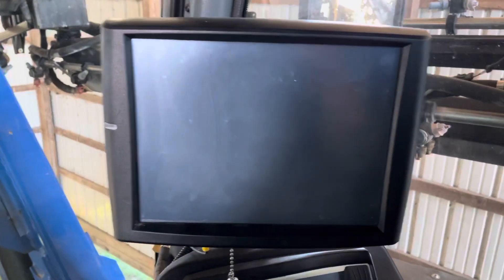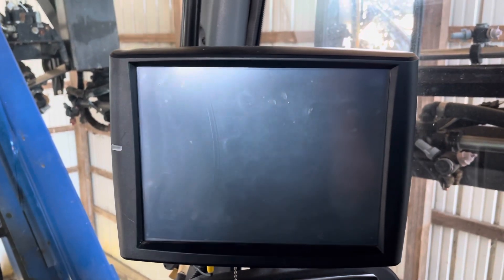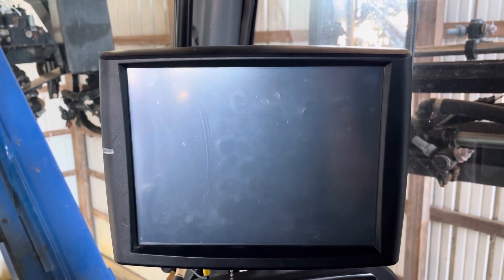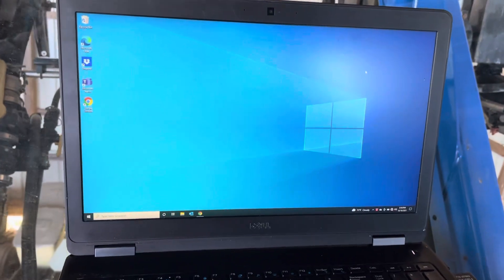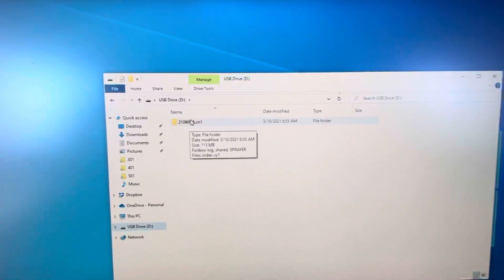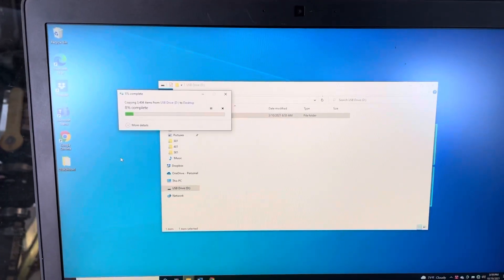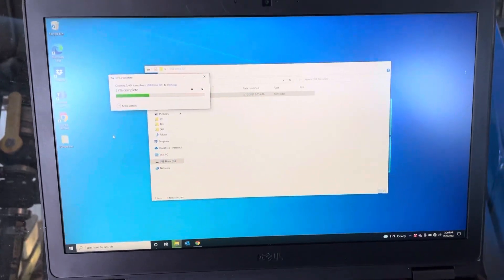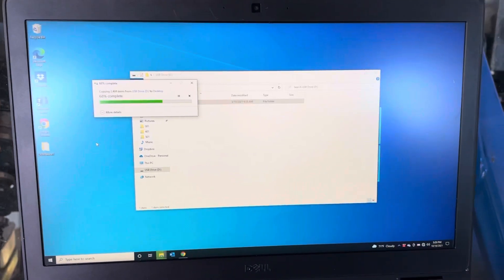Case IH Pro 700 & New Holland Intelliview 4 Display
Exporting data from a case IH Pro700 or New Holland Intelliview 4 Display